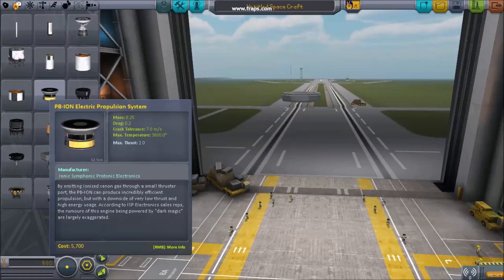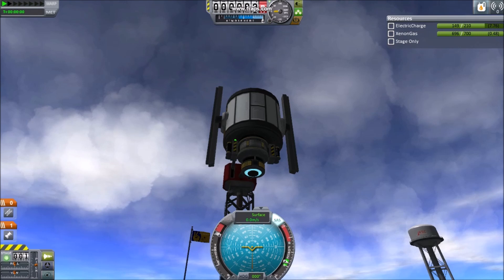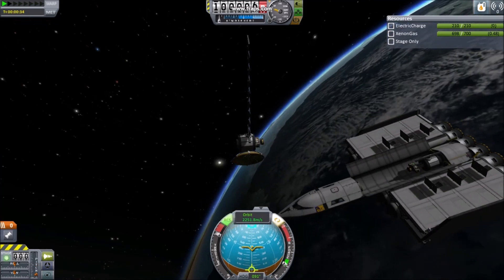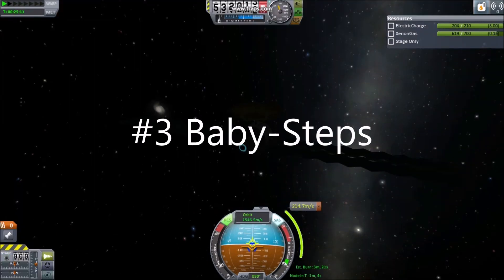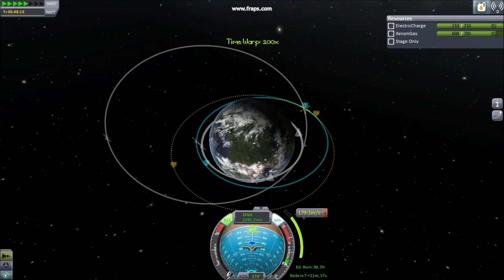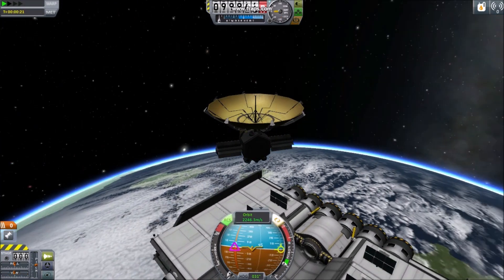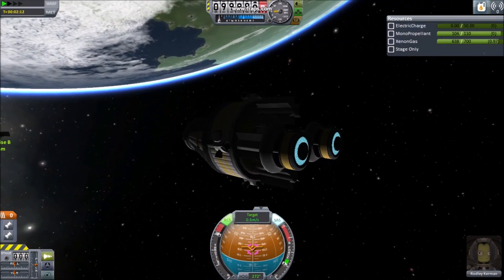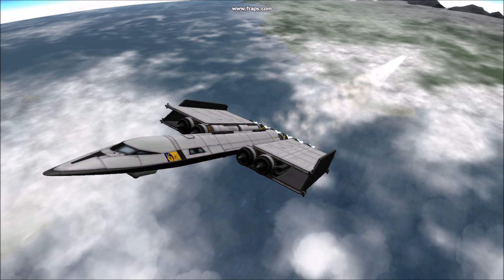Kerbal Space Program 5 Tips With Ion Engines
5 Tips With Ion Engines
#1 Endurance
#2 Burn in the Sun
#3 Baby-Steps
#4 Probe Drain
#5 Radioisotope